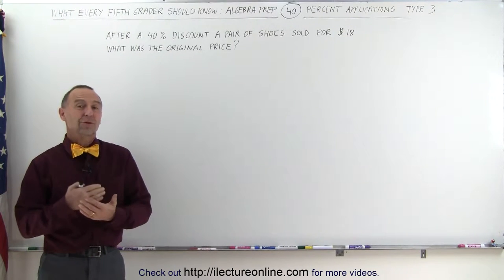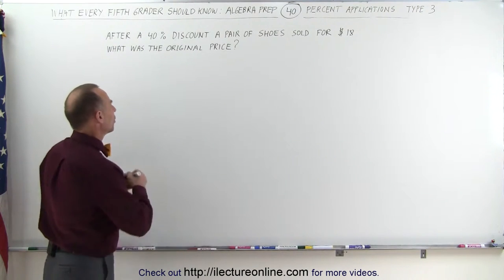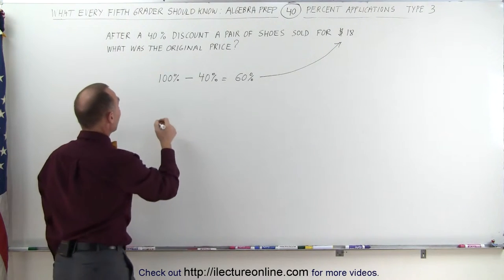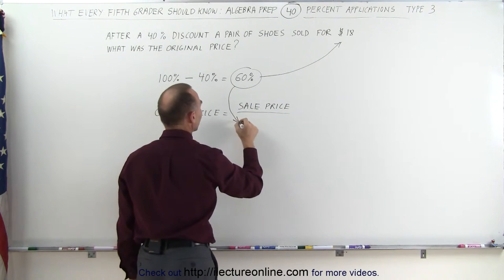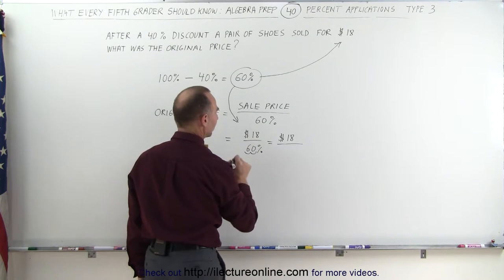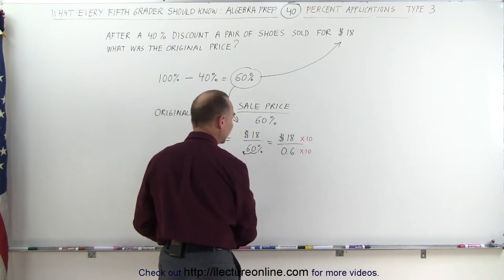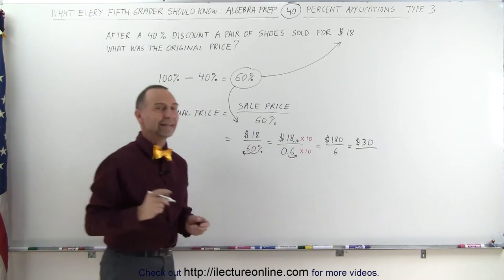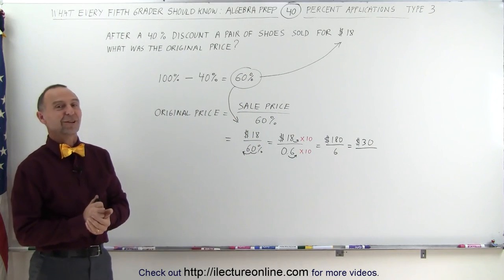40.Math What Every 5th Grader Should Know Algebra Prep (40 of 58) Ch 0 Percent Word Problems 3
Percent Word Problems   3 | By Predestined Future Global Leaders Academy